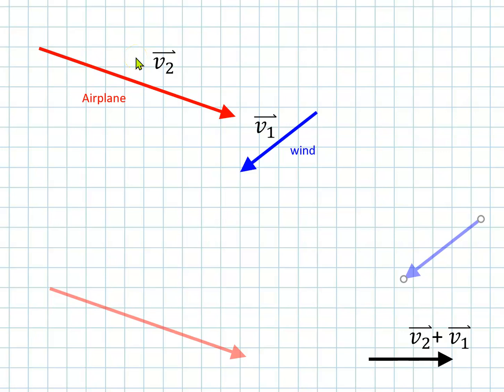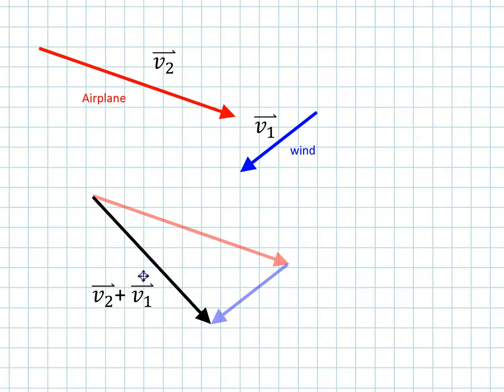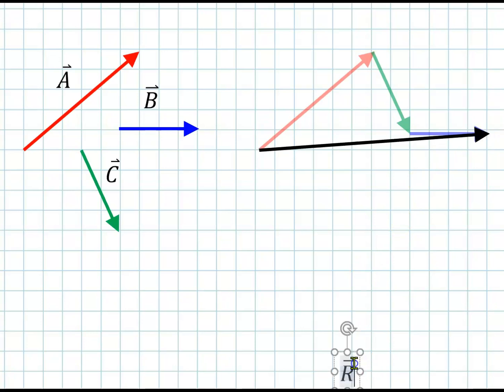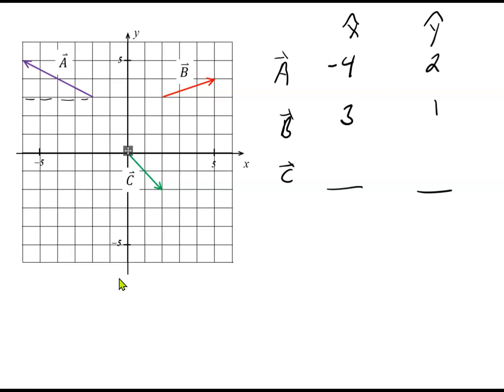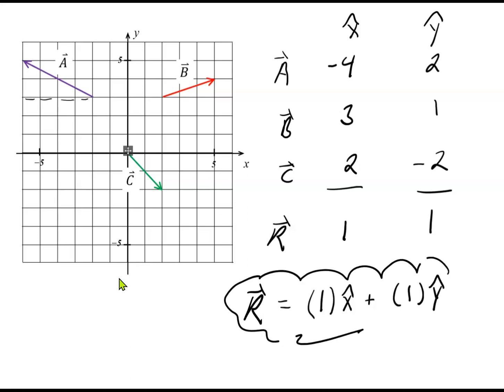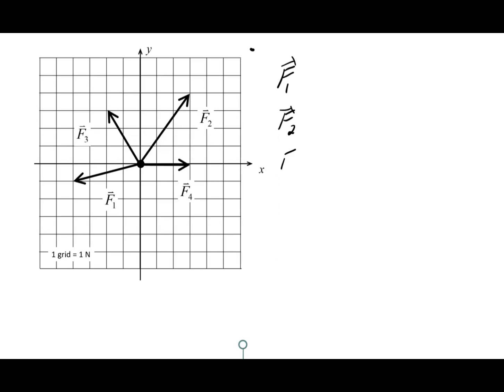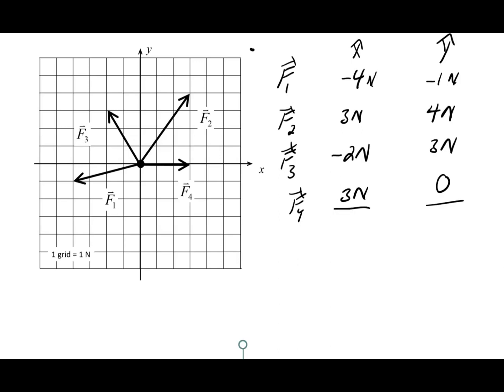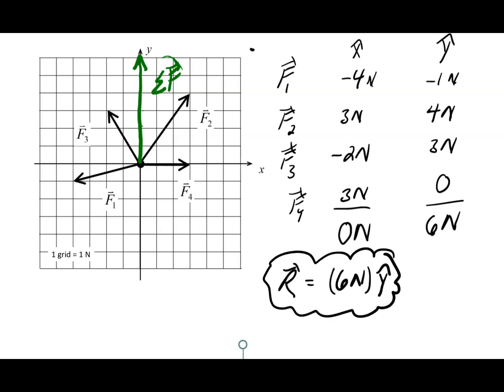ap1 warmup sep25 solution